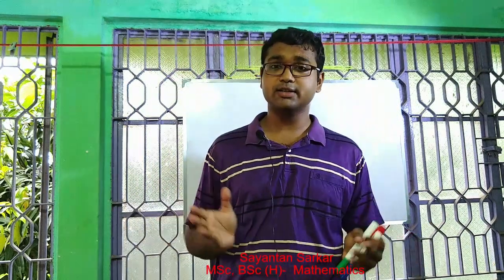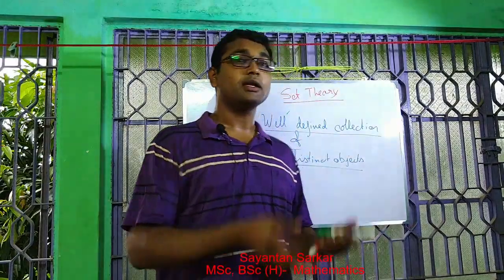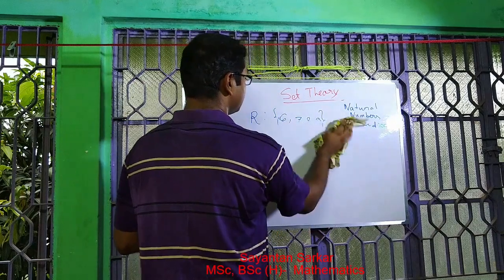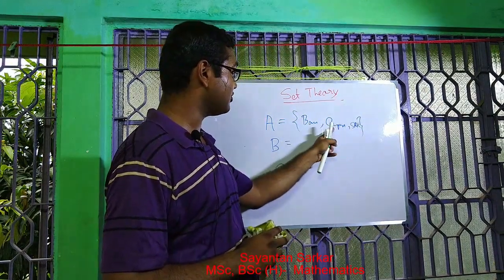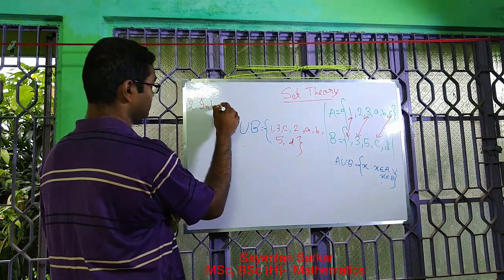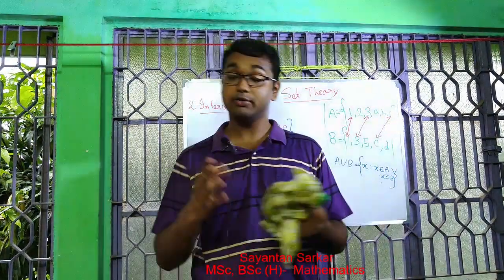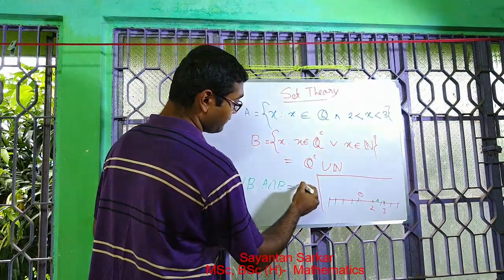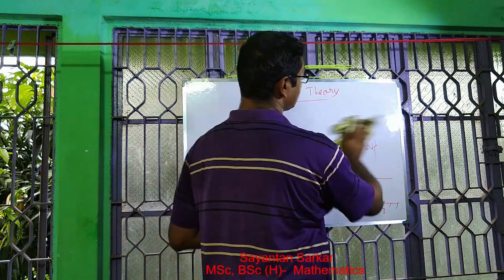Set 1 (English)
First Video on Set Theory in English Version